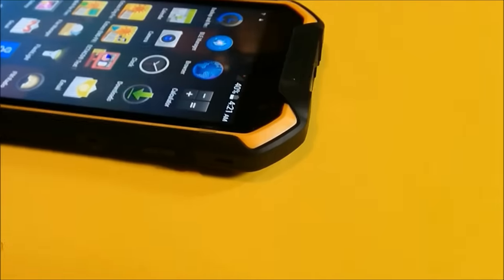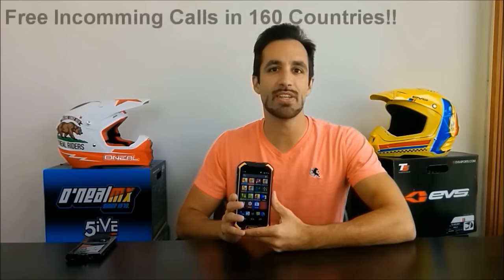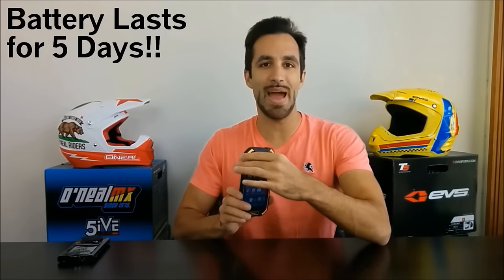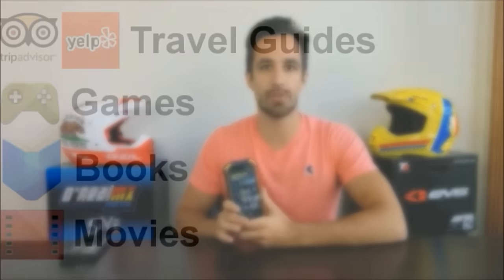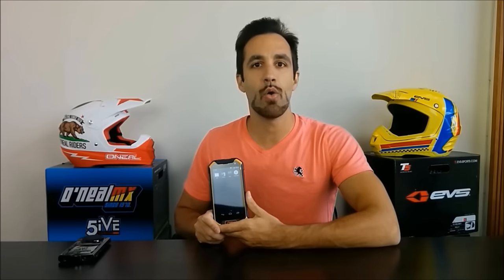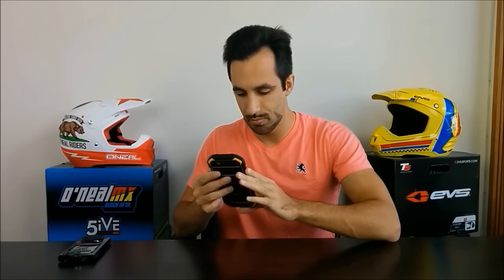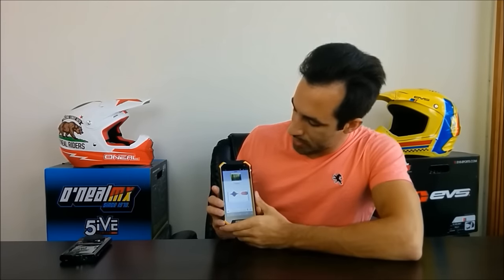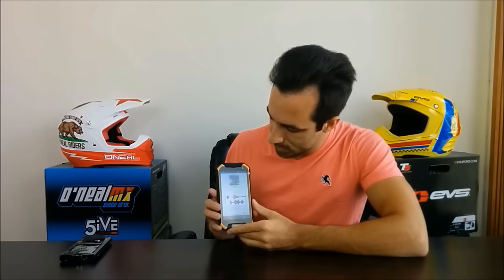Ectaco iTravl 2 - Waterproof Smartphone, Travel Buddy & Language Translator